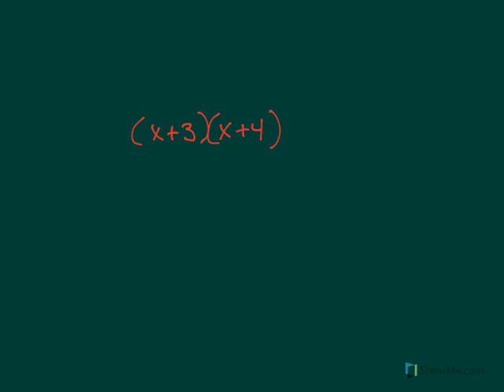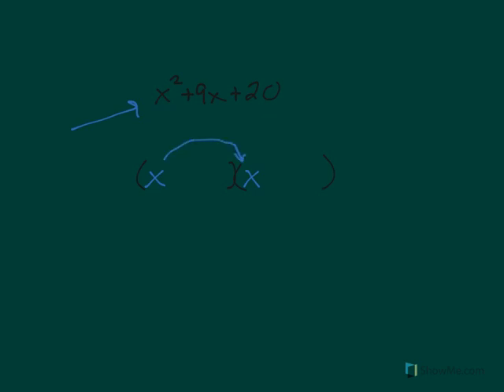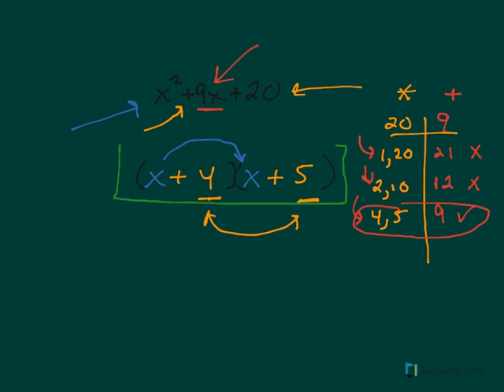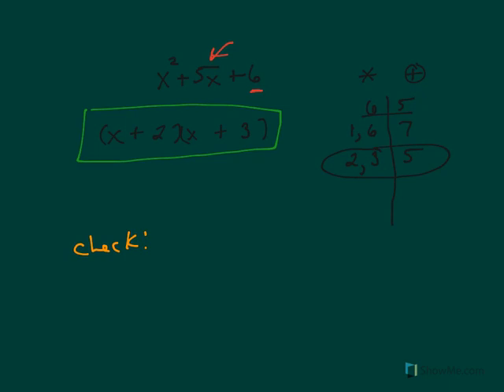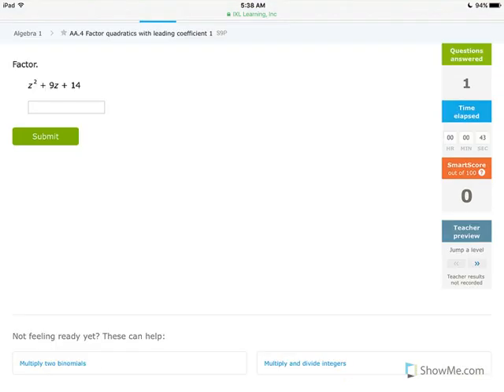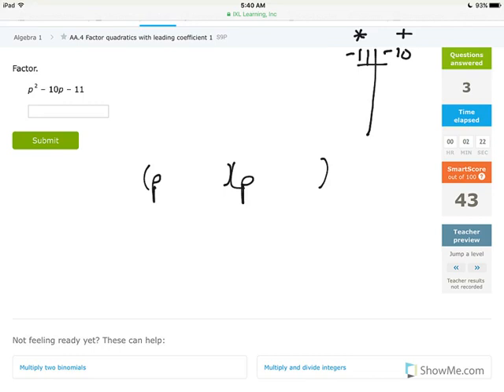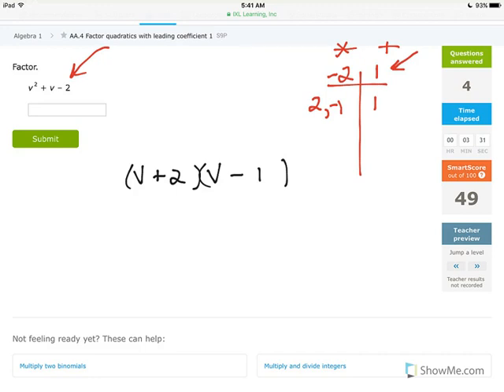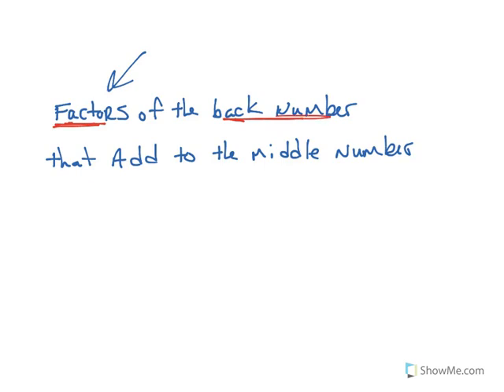IXL.com Algebra 1 AA.4